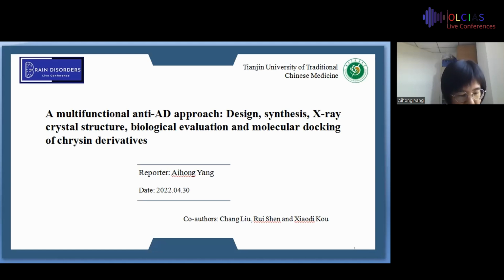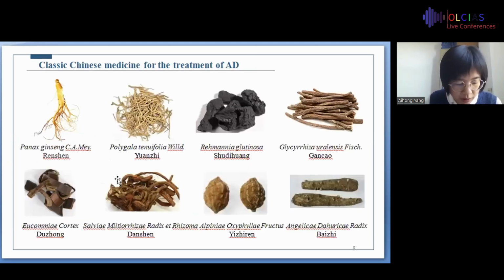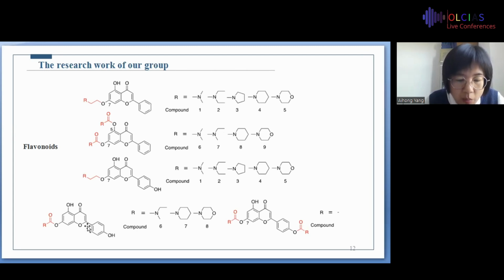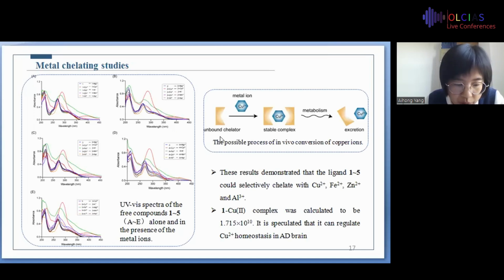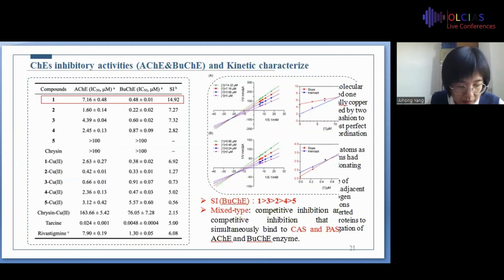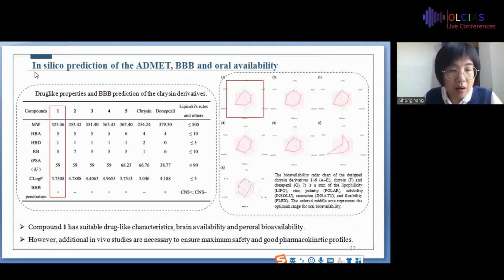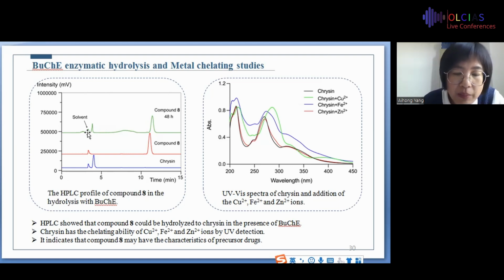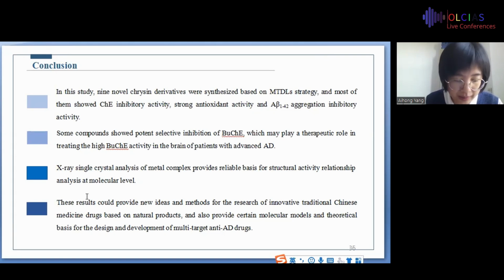Talk title: A multifunctional anti-AD approach: Design, synthesis, X-ray crystal structure, biolo...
Talk title: A multifunctional anti-AD approach: Design, synthesis, X-ray crystal structure, biological evaluation and molecular docking of chrysin derivatives
by Dr. Aihong Yang, Tianjin University of Traditional Chinese Medicine, China

OLCIAS Live Conferences organise international conferences and Exhibitions. BRAIN+MIND+MACHINE is the annual theme for the scheduled conferences.

Free Registration for Early Bird Participants limited to 25 Speakers and 75 Attendees in every scientific events.

OLCIAS Upcoming LIVE Conferences scheduled for the year 2022-23:
Brain Health _May 07 2022
Brain and Artificial Intelligence _May 14 2022
Memory Disorders and Conditions _  June 04 2022
Brain: Latest Discoveries and Inventions _June 18 2022
Parkinson's Disease _July 02 2022
Central Nervous System _July 16 2022
Neurosurgery _July 30 2022
Untapped Brain _August 06 2022
Psychology and Human Behaviour _August 20 2022
Brains, Minds and Machines _September 03 2022
Brain Injury _September 17 2022
Degenerative Nerve Diseases _October 01 2022
Brain Stimulation _October 15 2022
Brain and Cognitive Sciences _November 05_2022
Neuroscience _November 19 2022
Brain Disorders  _December 03 2022
Brain Cancer _January 04 2023
Neurology and Neurological Disorders _January 14 2023
Stress, Anxiety and Depression _February 04 2023
Psychiatry and Mental Disorders _February 18 2023
Alzheimer's Disease _April 29 2022

Many conferences and other scientific events will keep updating on the conference home page. Every conference organised by OLCIAS is an annual event.

OLCIAS will soon connect every major healthcare and reputed doctors, researchers and entities throughout the world for efficient knowledge sharing and collaborations.

Follow Live Conferences!

Subscribe to our channel for videos on Brain, Brain Disorders, Psychology, Mind and Machine related technology, discoveries and and inventions — plus science, business, global issues, and more. to get our entire collection of Live Conferences, workshops, symposium, free scientific journals and more.